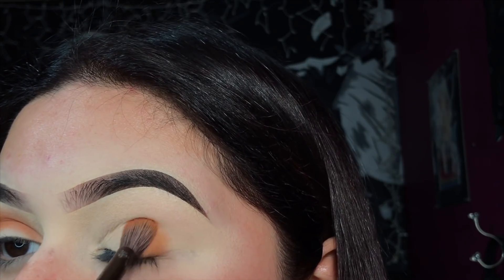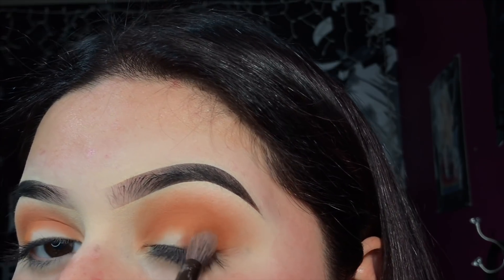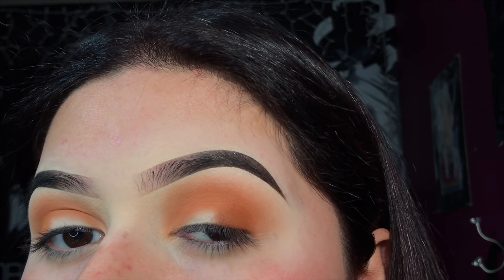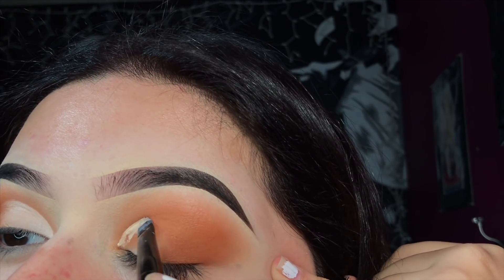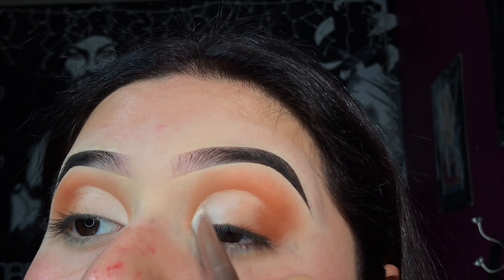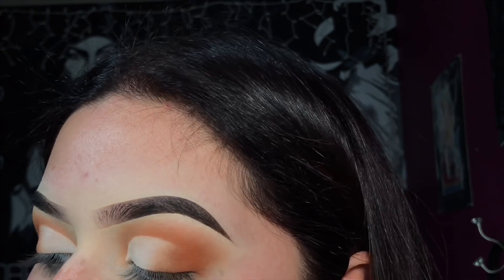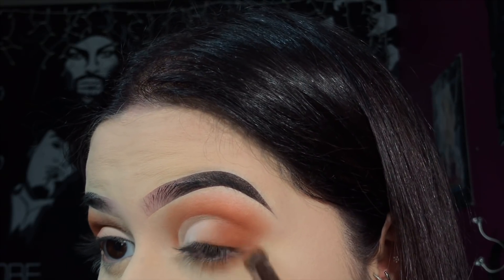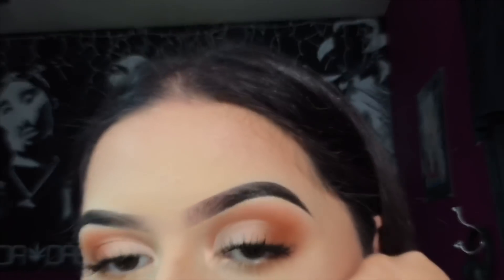Orange Simple Eyeshadow Routine #1 | Kayla Martinez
I hope you guys enjoyed this Simple Tutorial!

FAQ:
Camera / IPhone 7plus
Age / 17
Born / California